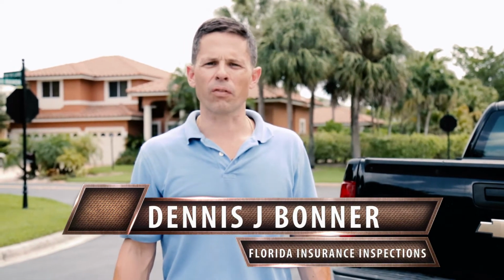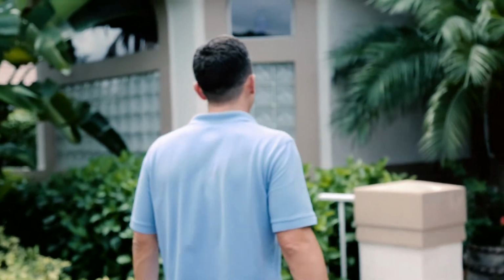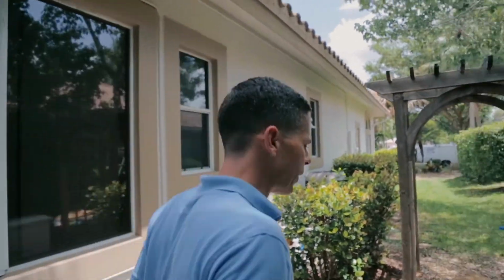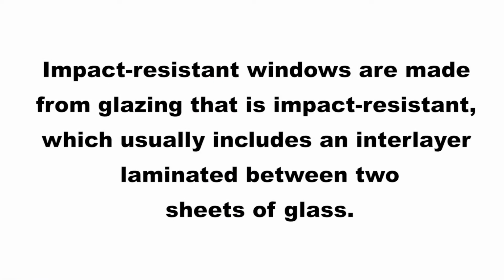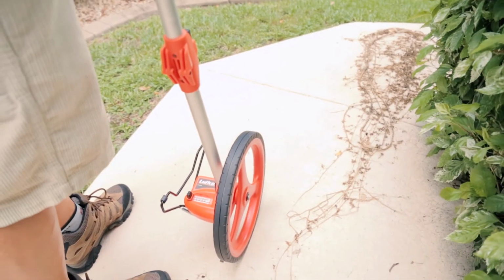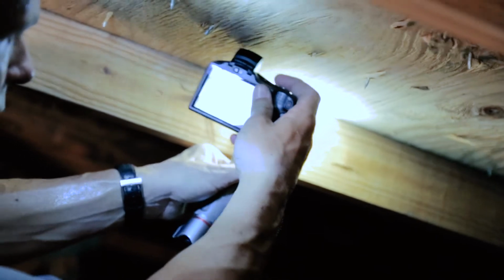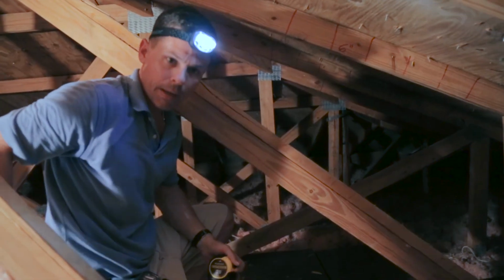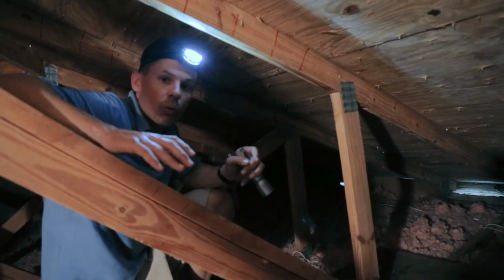How to Perform a Wind Mitigation #2